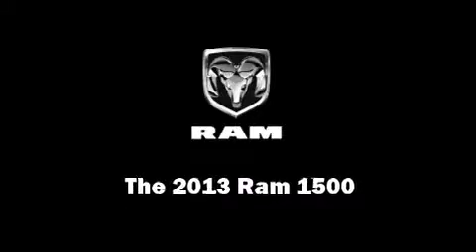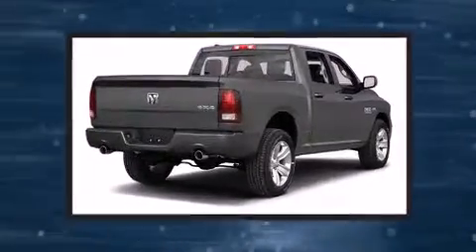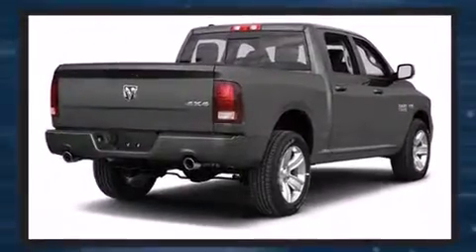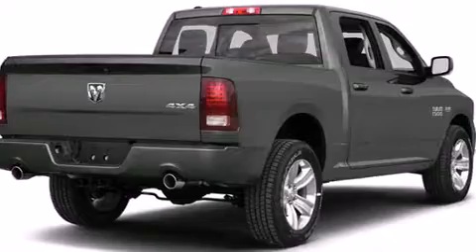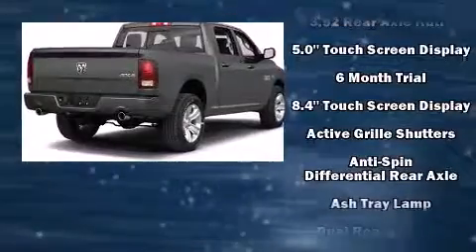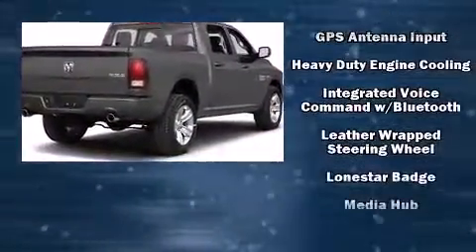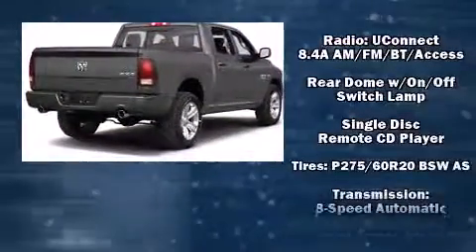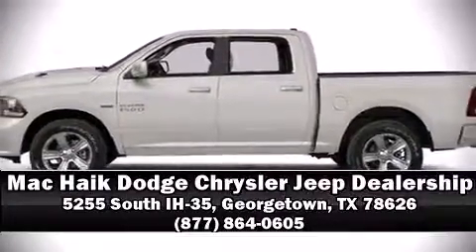2014 Dodge Ram 1500 Bastrop, TX - Coming Soon | Mac Haik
2014 Dodge Ram 1500 coming soon close to Bastrop, TX at the Mac Haik Dodge Ram dealership only 45 minutes from Bastrop. Call one of our 2014 Dodge Ram 1500 experts at to reserve your new truck today or to come check out our available 2013 Dodge Rams.